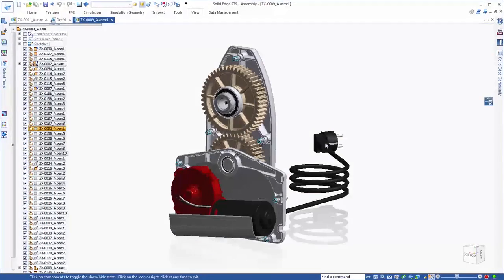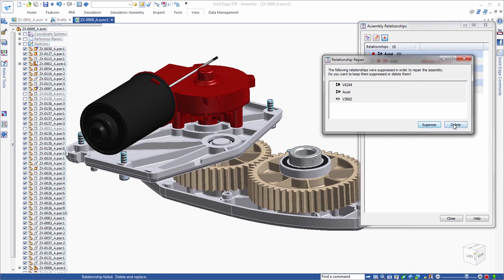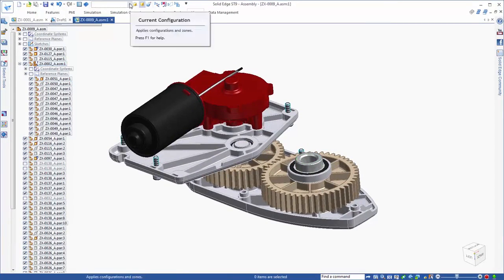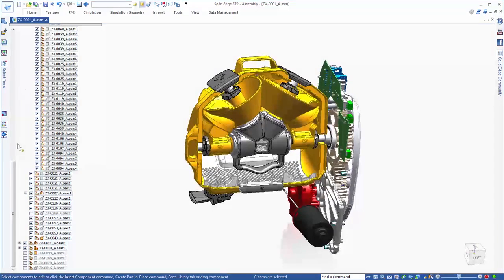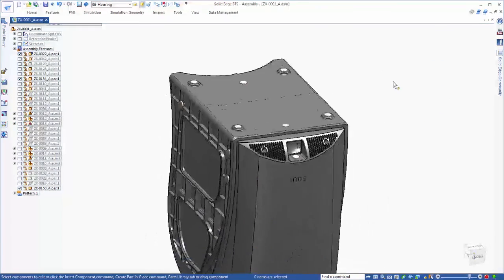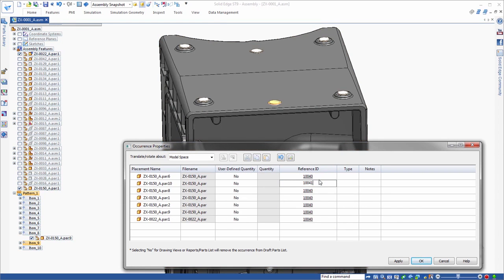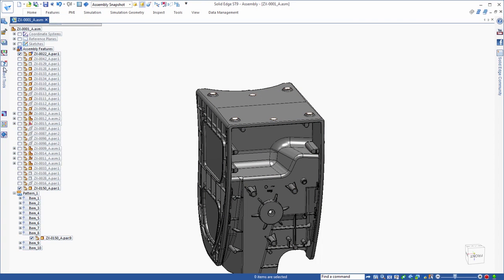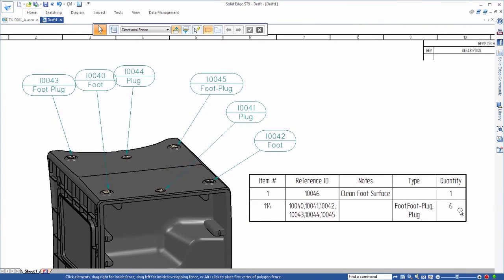Assembly Modeling and Management Enhancements in Solid Edge ST9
Tính năng thiết kế lắp và quản lý các chi tiết trên 1 bản vẽ trong Solid Edge ST9

Techlines - Nhà cung cấp các giải pháp CAD/CAM/CAE chính hãng Siemens PLM Software. Hiện là đối tác phân phối chính cho dòng sản phẩm Solid Edge, Femap, CAM Express của hãng Siemens PLM Software.

CÔNG TY TNHH TECHLINES
Địa chỉ: 135 Pasteur, Phường 6, Quận 3, Thành phố Hồ Chí Minh, Việt Nam